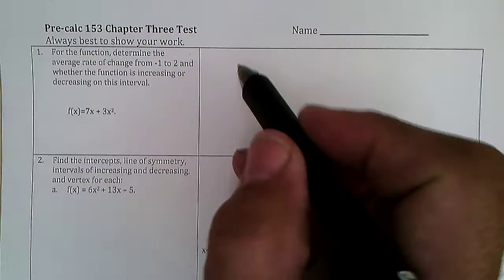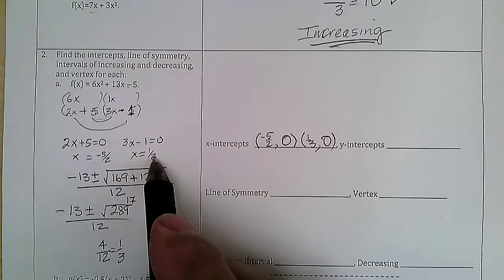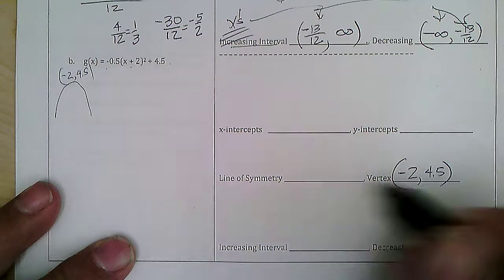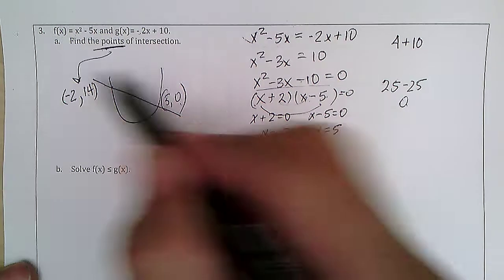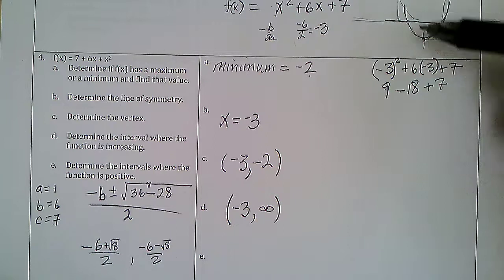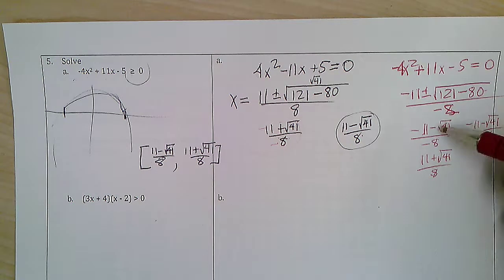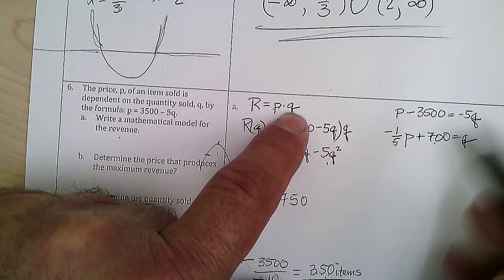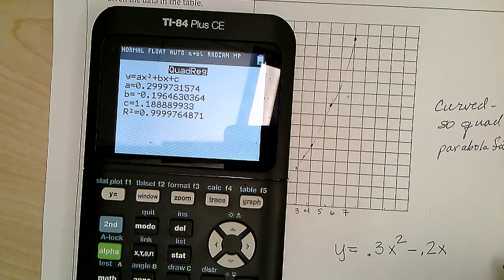153 Ch 3 Test